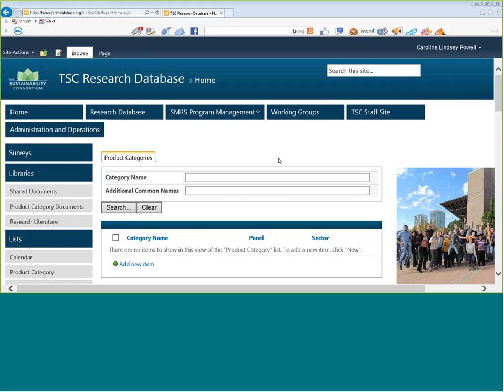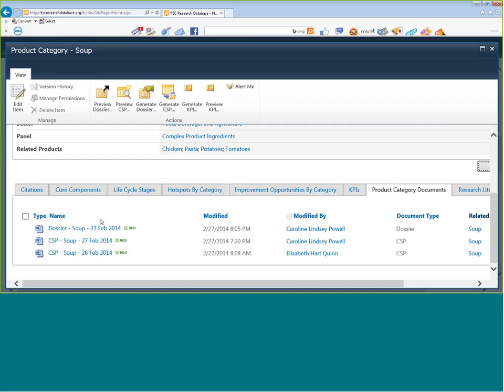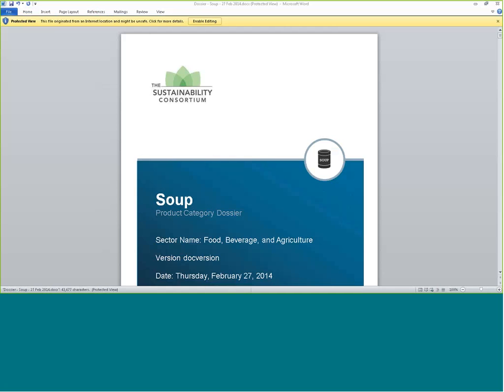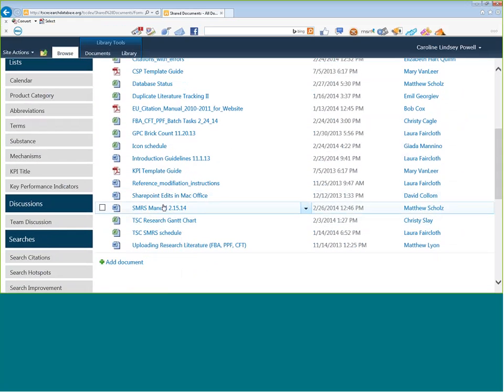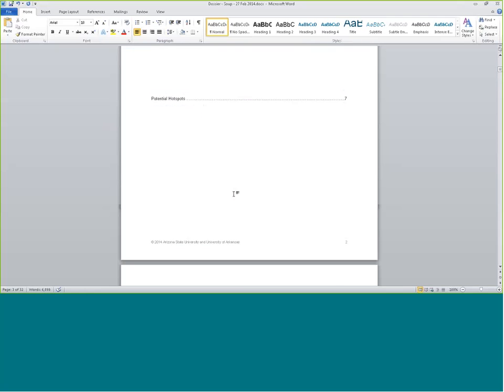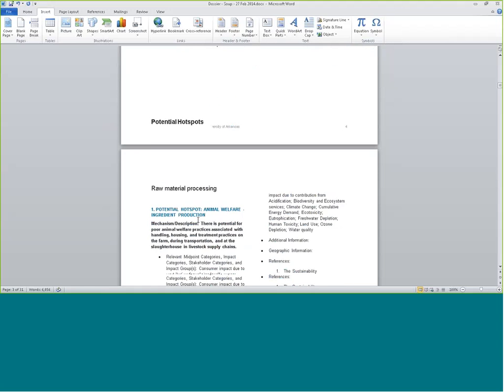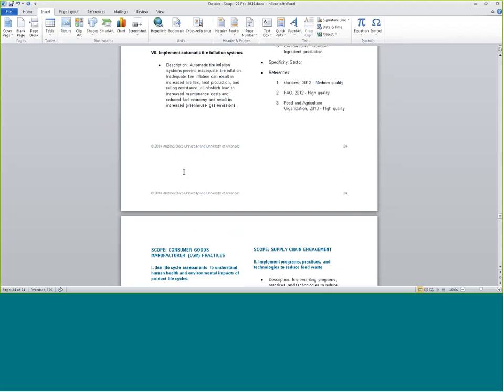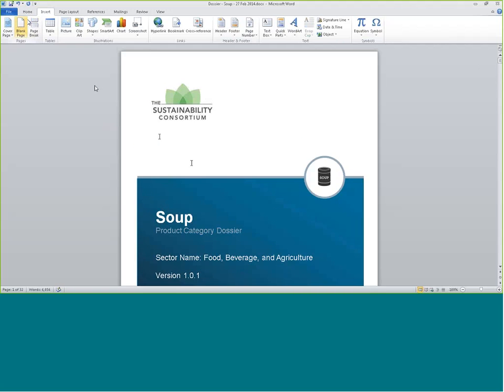How to Format a Dossier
Before posting a Dossier to Knowledge Base, you must format it. Formatting takes place once all review and copy editing is finished. This video tutorial walks through the steps of formatting a Dossier to prepare it for posting.